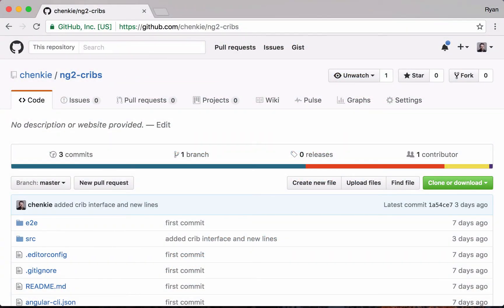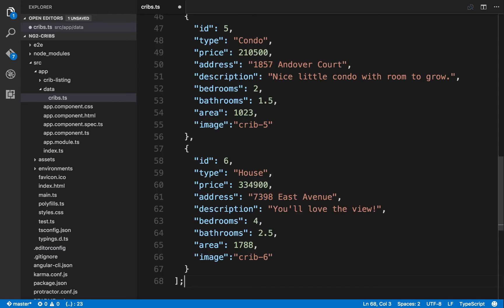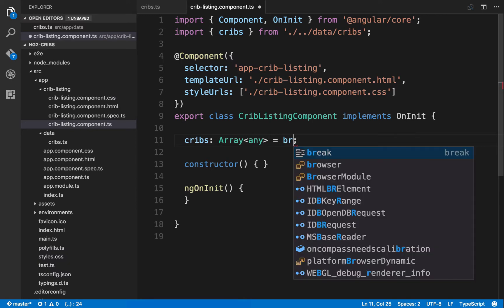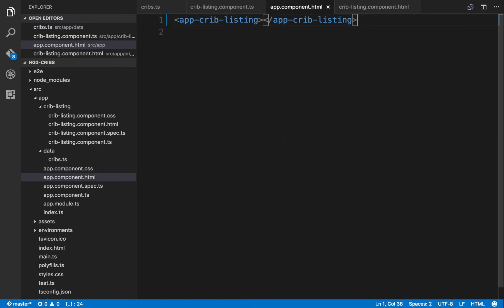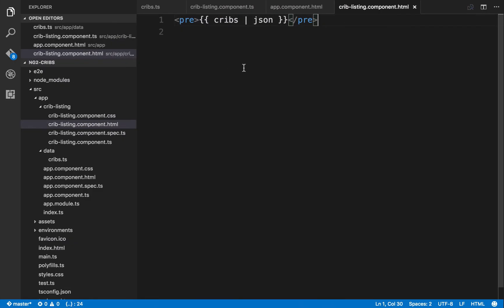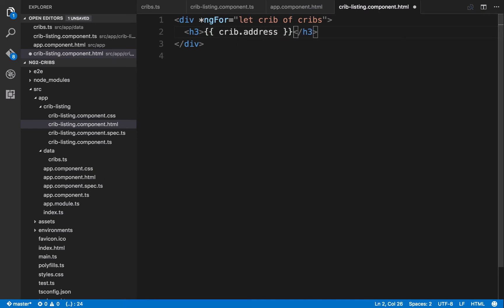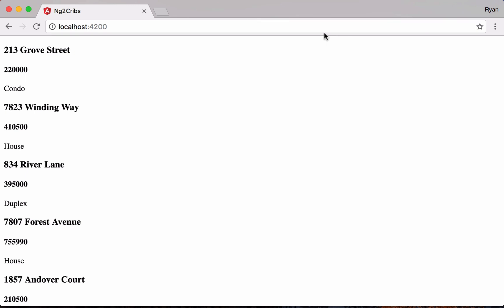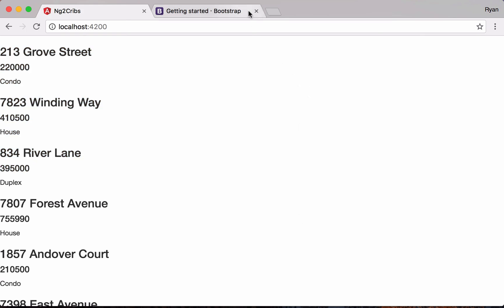Repeating Over Data with ngFor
When it comes down to it, web apps are mostly just a mechanism for listing out data on a screen. To do this effectively, most single page app frameworks provide a mechanism to repeat over a collection of data within a single template. In this video we'll use Angular's NgFor directive to loop over our list of Cribs and then interpolate values in the dataset out to the screen.